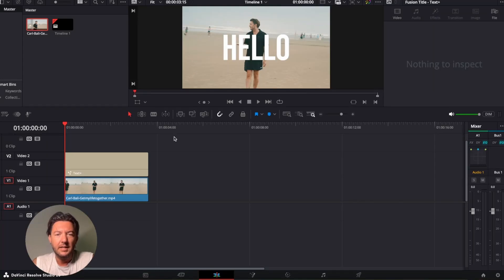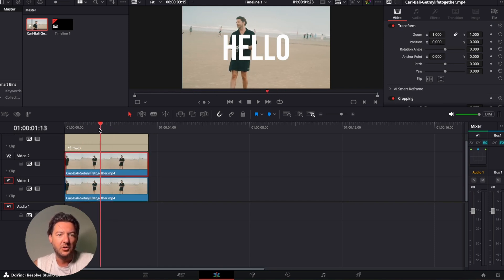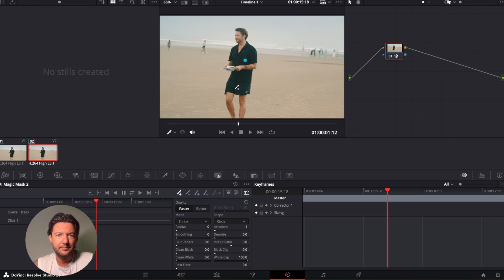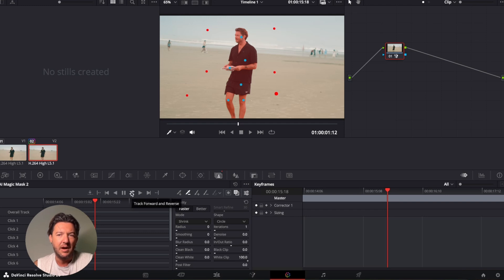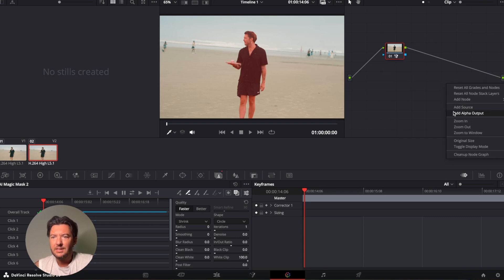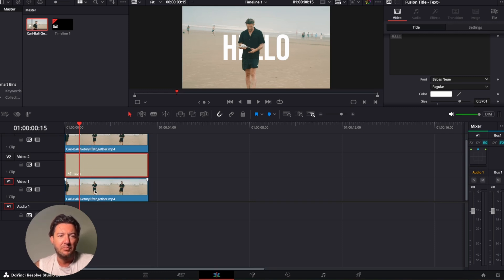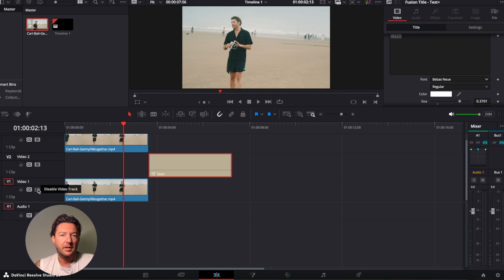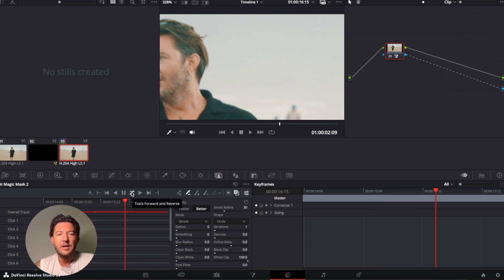How to Put Text Behind You in DaVinci Resolve 20 (Magic Mask Tutorial)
How To Put Text Behind a Person in DaVinci Resolve 20 (Step-by-Step Magic Mask Tutorial)

In this quick tutorial, I’ll walk you through how to put text behind a person using the new and improved Magic Mask tool in DaVinci Resolve 20. Whether you're editing a cinematic sequence, a YouTube video, or just experimenting, this is one of the easiest and most powerful ways to create that pro look — fast.

📌 What You’ll Learn:

How to duplicate your video track

How to use Magic Mask to isolate your subject

How to track the subject's movement

How to use Alpha Output to composite text behind your subject

Bonus: How to swap in different backgrounds using the same technique

No more tedious frame-by-frame masking — with the AI-powered Magic Mask in Resolve 20, it’s faster and cleaner than ever.

Magic Mask in the Color Tab